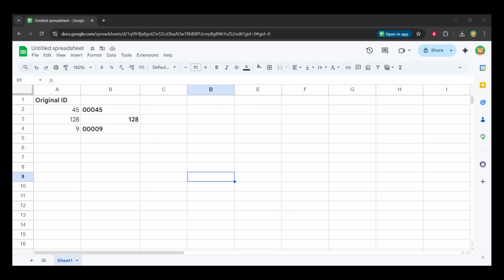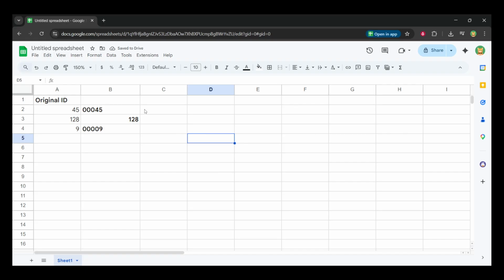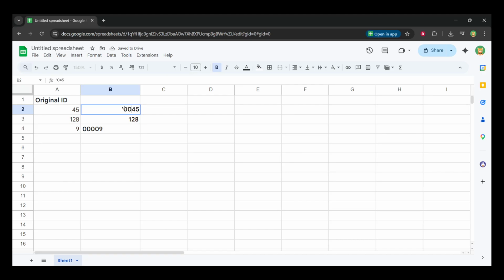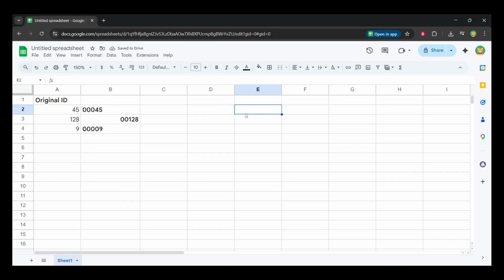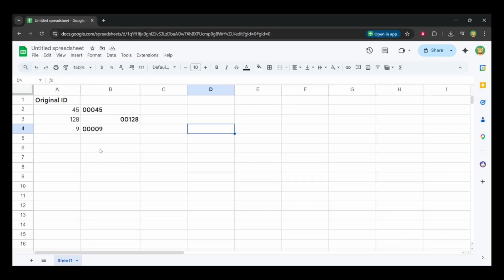How to Add Leading Zeros in Google Sheets (Updated 2026 Step-by-Step Beginner Guide)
Learn how to add leading zeros in Google Sheets in this updated 2026 step-by-step beginner tutorial. This video shows you how to display numbers with zeros at the beginning so codes, IDs, and other values keep the format you want.

In this video, you'll learn how to format cells with leading zeros, keep number lengths consistent, and make your spreadsheet easier to read and organise.